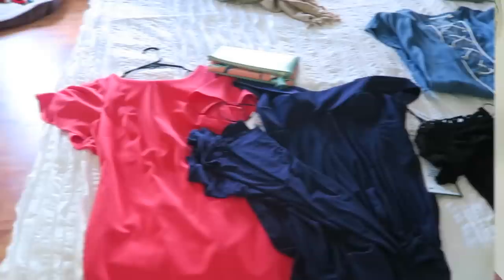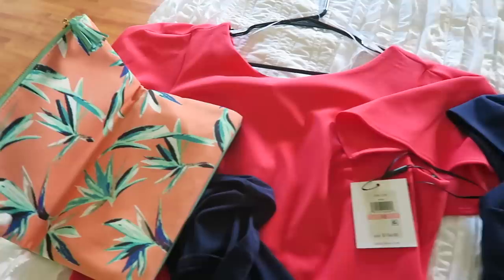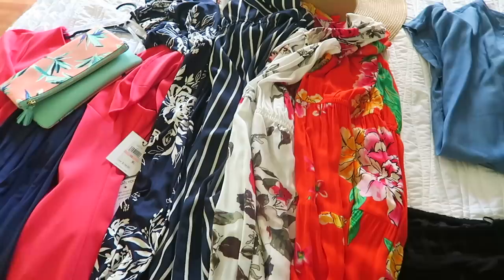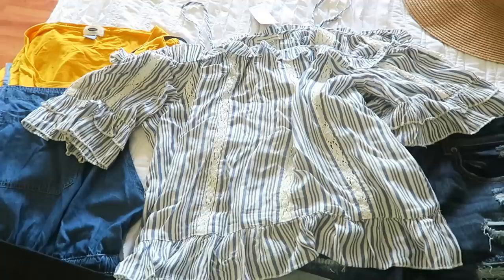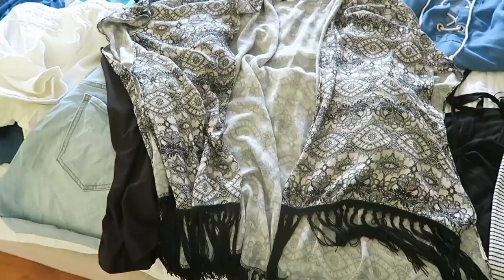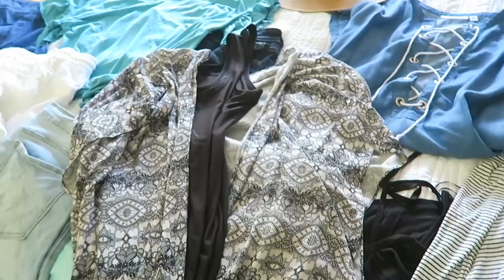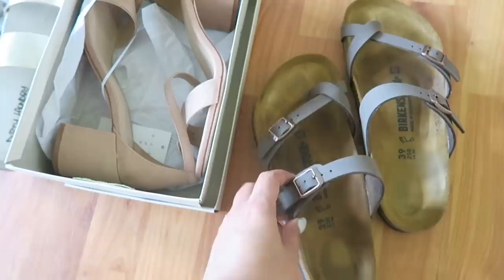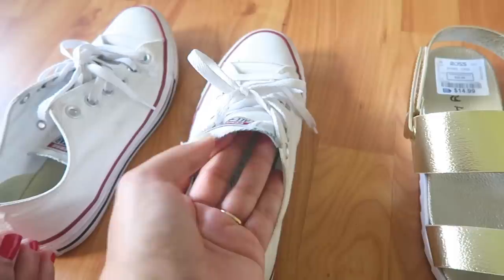HOW TO PACK FOR A VACATION 💼 | PACKING FOR A CARIBBEAN CRUISE 2018 | Page Danielle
WHAT TO BRING ON A CARIBBEAN CRUISE! Today I am sharing part of the packing process as we prepare to get ready for our 8 day cruise to the eastern Caribbean! Leave all of your travel hacks/tips down below in the comments!!

xox... PD🌸

🌸  FILMING EQUIPMENT
EDITING SOFTWARE Final Cut Pro

---Edens Garden---
My FAVORITE essential company!! Amazing quality for AFFORDABLE prices!!

---Ebates---
How I get PAID to shop online!! We've made over $500 back!